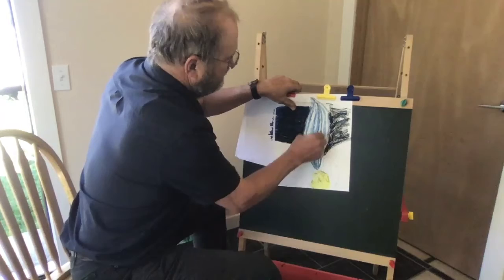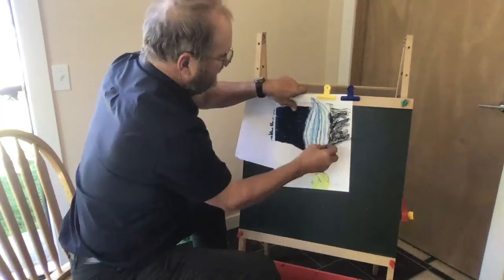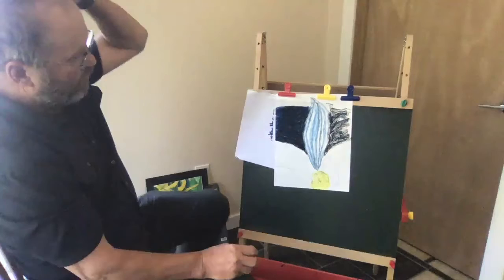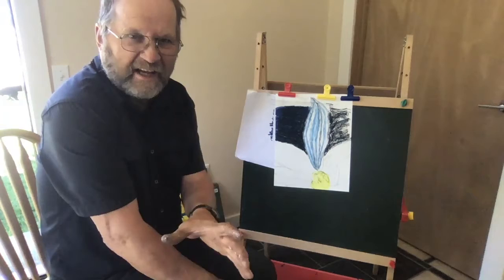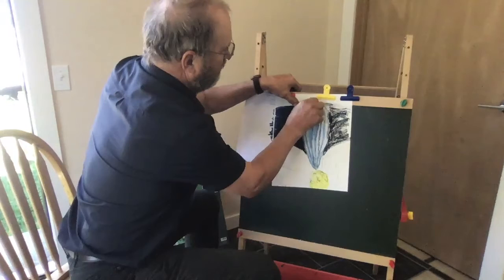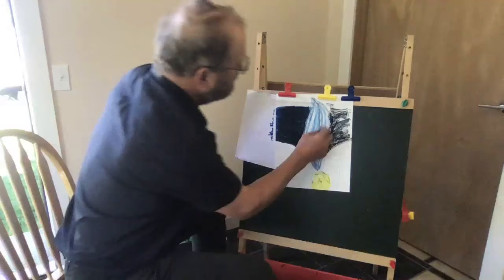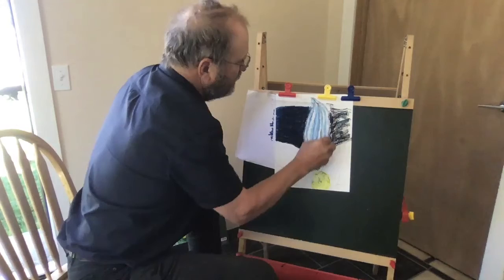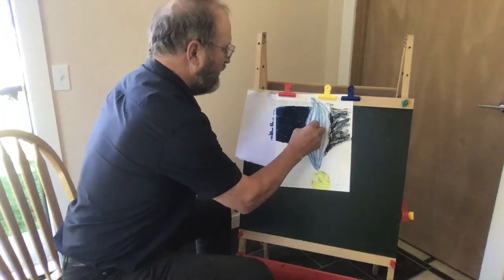Oil Pastels with Ken Vander Stoep and OHA!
Join Ken Vander Stoep, local artist and educator, as he leads a nature-inspired art lesson using oil pastels and color technique. Gather your materials and follow along to create your own beautiful work of art in the style of American artist, Georgia O'Keeffe. You will need: a flower, a large piece of paper (e.g. 11x14), pencil, set of oil pastels.